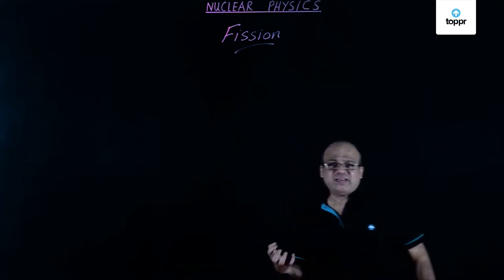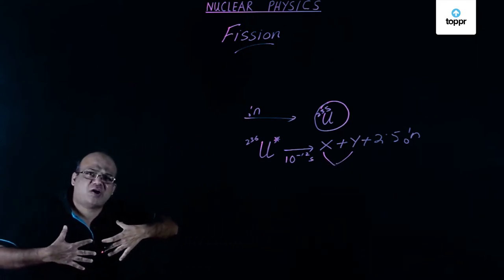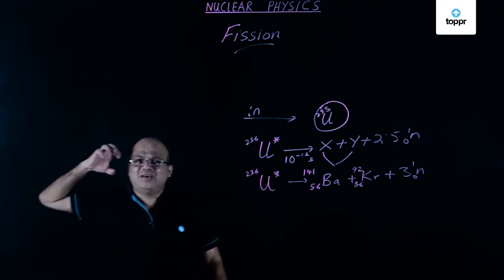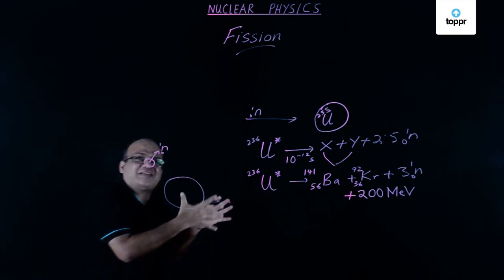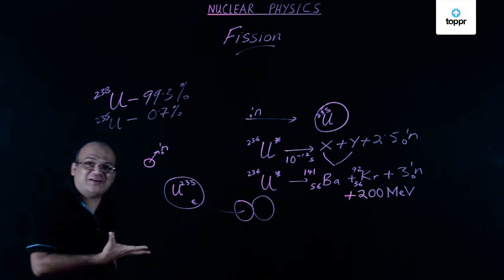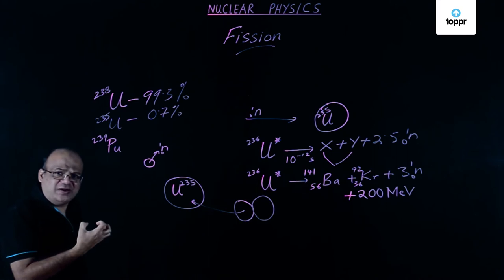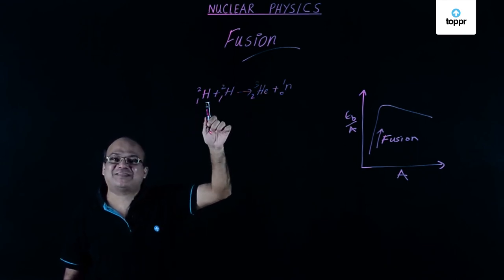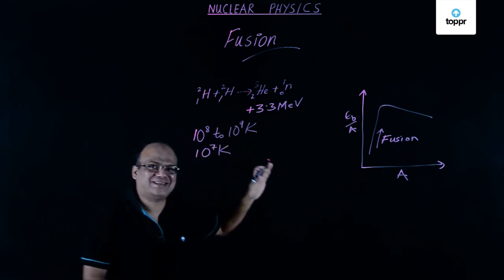13 Fission and Fusion